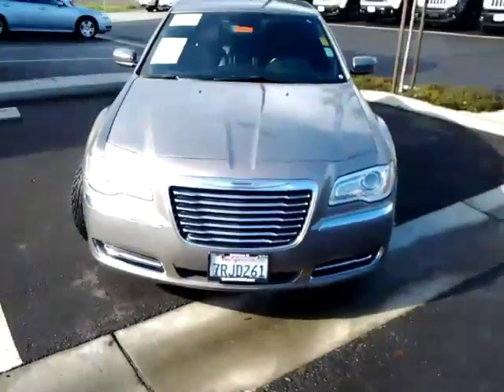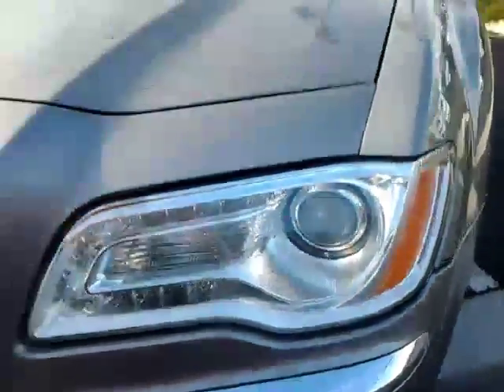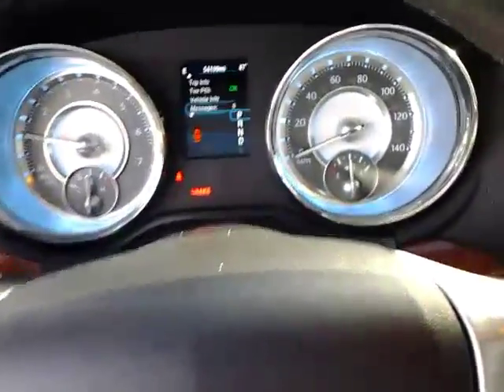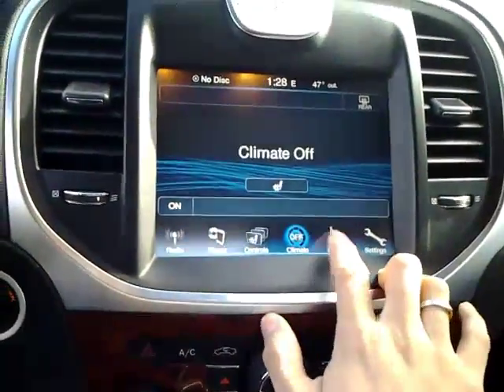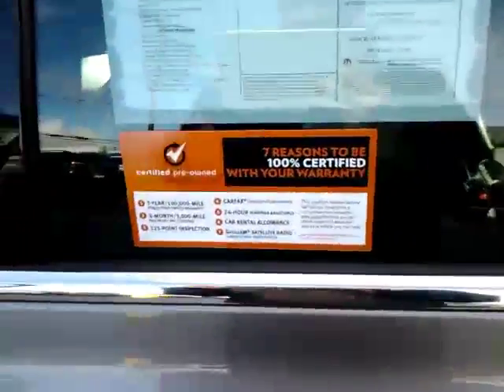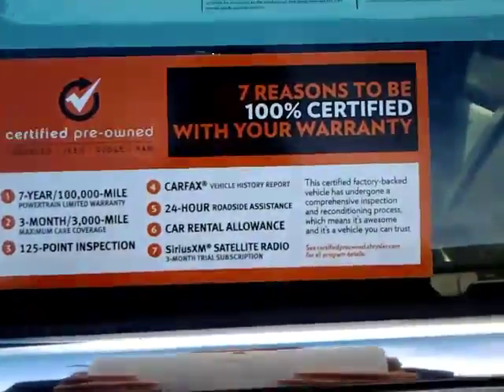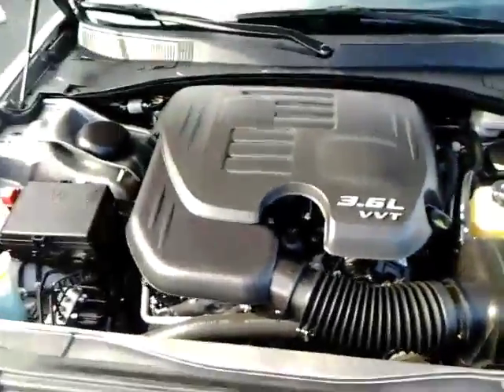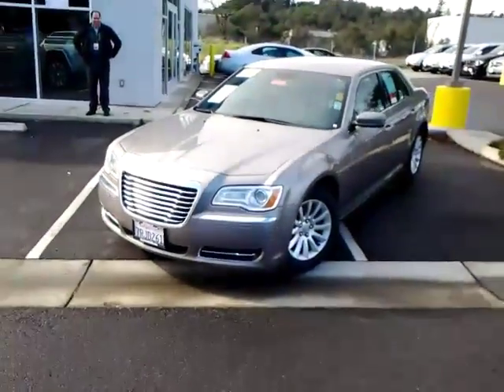2014 Chrysler 300 certified pre-owned